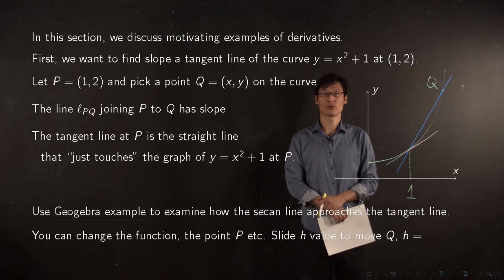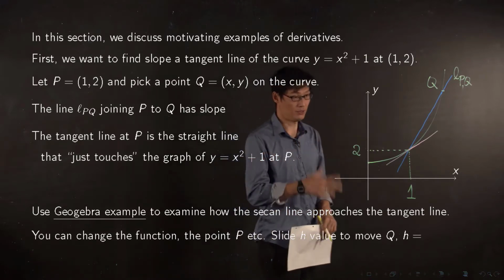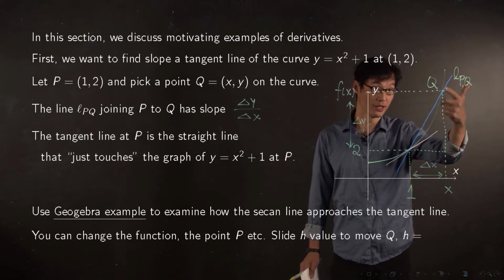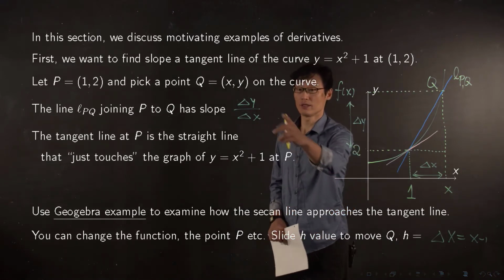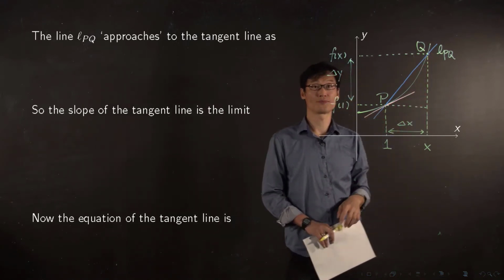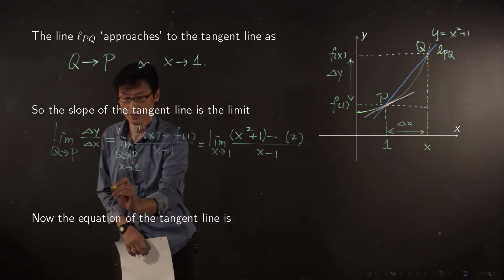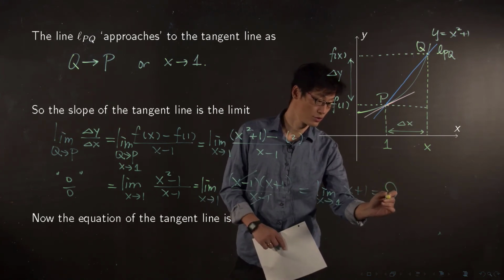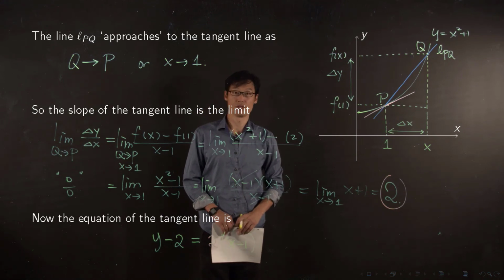Rate of change 1 section 2 7